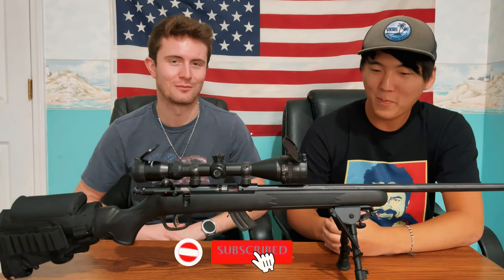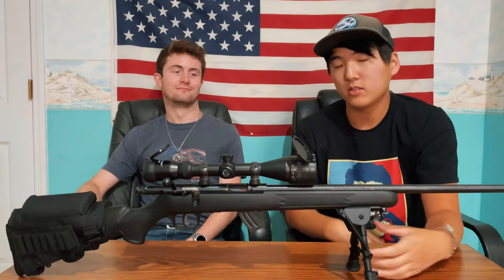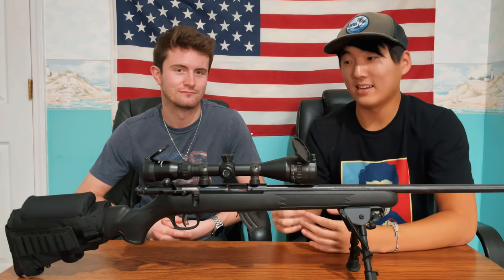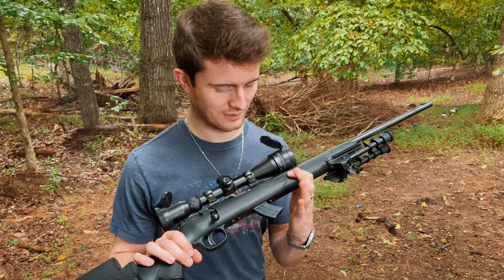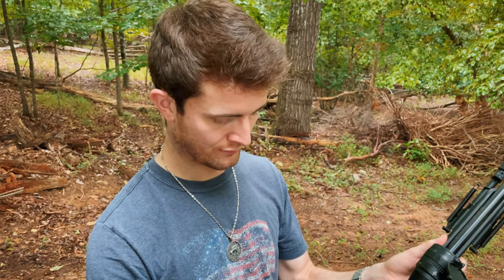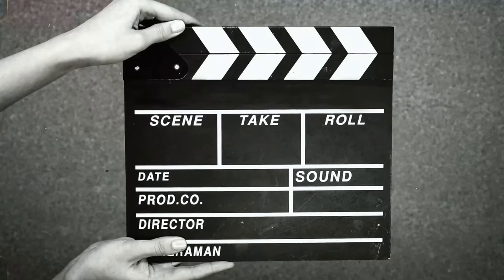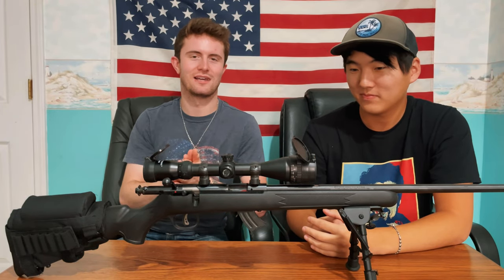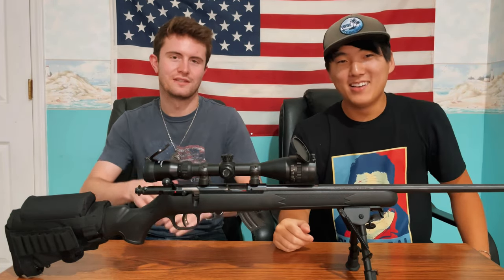Savage Mark 2 - Review & Testing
Thank you all for your support! We greatly appreciate you tuning in.

Cast:
- Skyler Cushard
- Sean Preston

*All prop guns were safety checked before the filming of this video. The people shown in this video are actors and the ammunition used are blanks (not real ammunition). No combustible materials were used in this video. Everything shown in the video is special effects and props. No nudity is present in this video. No firearms are present in this video. Also, there is no real danger present in this video.*